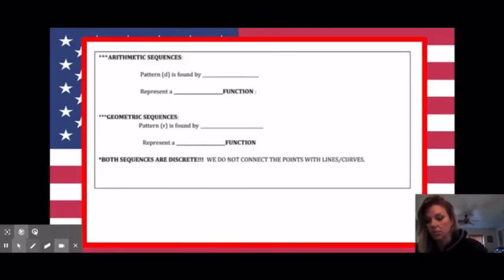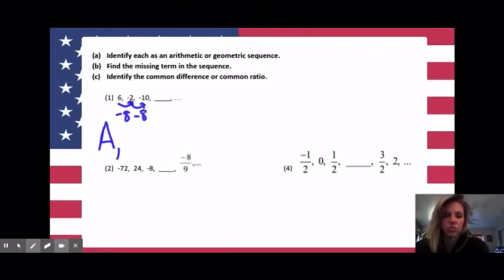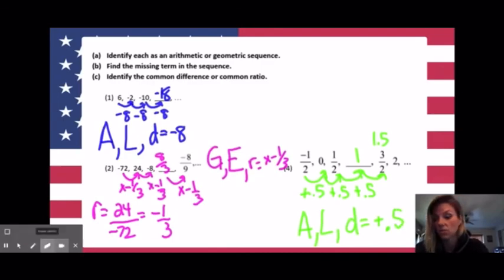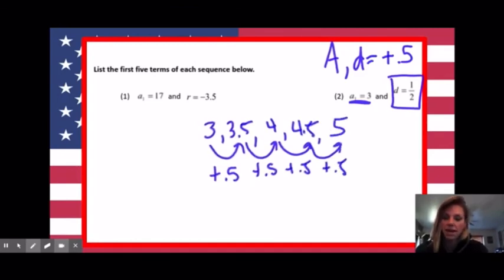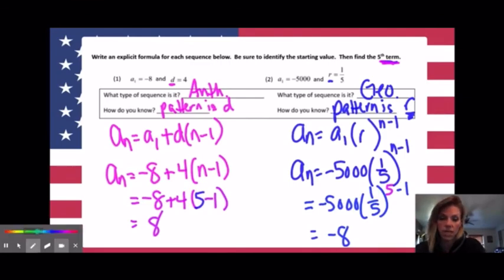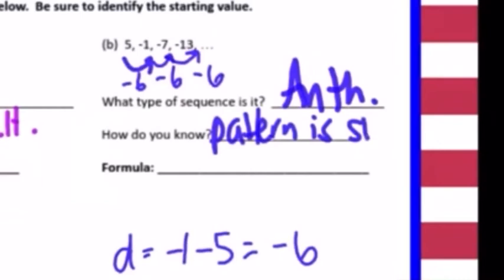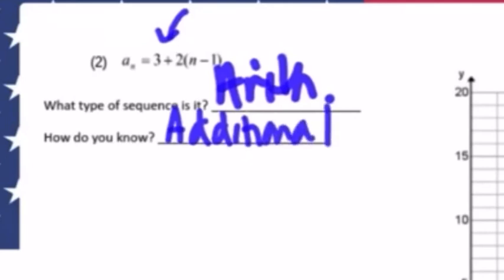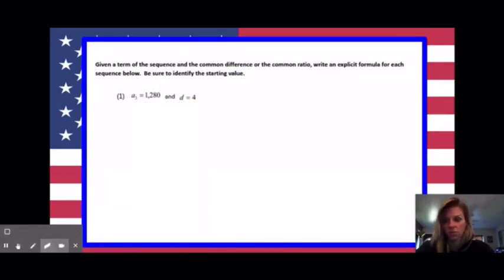9R2 Unit 6 Lesson 9 Compare Arithmetic and Geometric Sequences